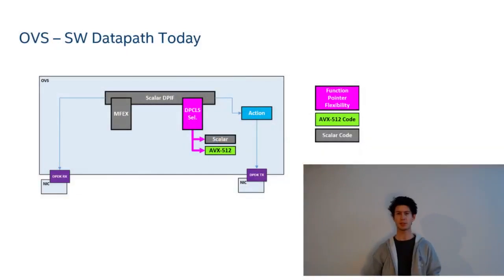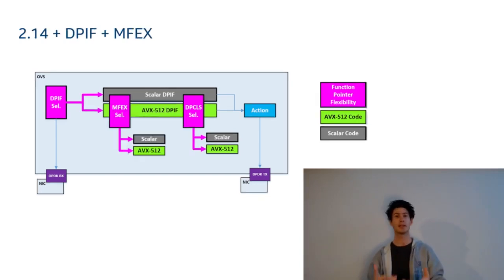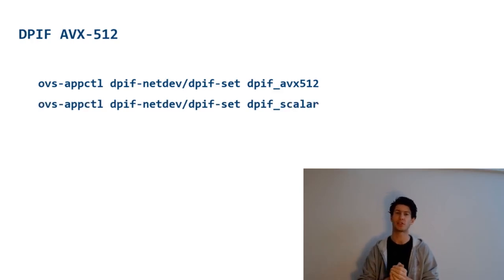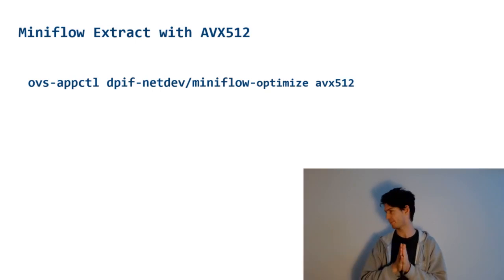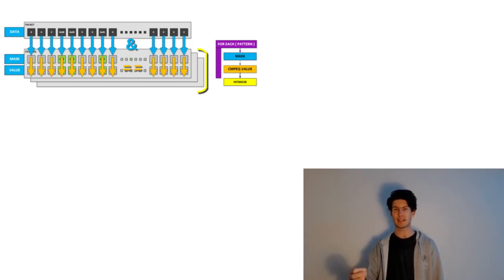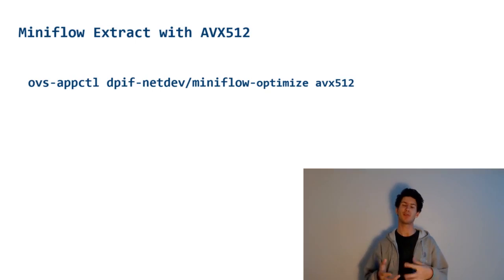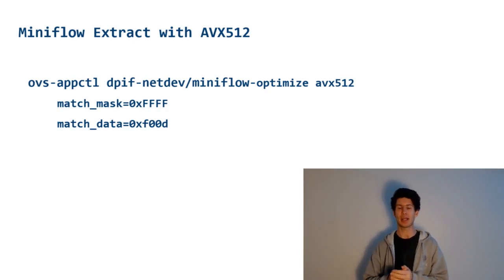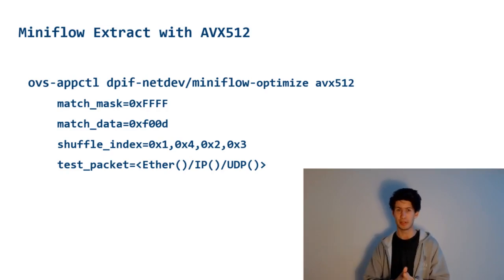Next steps for even higher performance of the SW Datapath in OVS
Speaker: Harry van Haaren, Intel

Continuing in the progression of SW datapath optimizations, this talk details how the DPIF and Miniflow Extract components of the Userspace datapath in OVS can be further optimized. The talk introduces the work achieved by DPIF and Miniflow Extract, and how the implementation today is based around memory accesses. By re-designing and re-thinking, we convert todays memory-bound implementation to a compute-bound problem, enabling optimized SIMD solutions using e.g. AVX512 for higher performance.